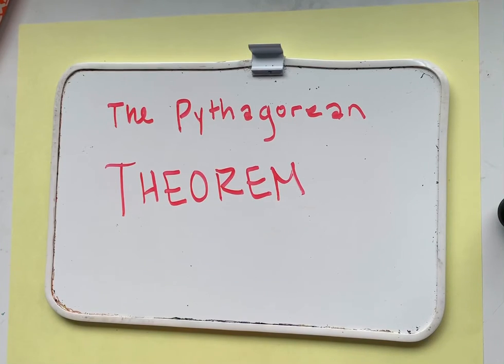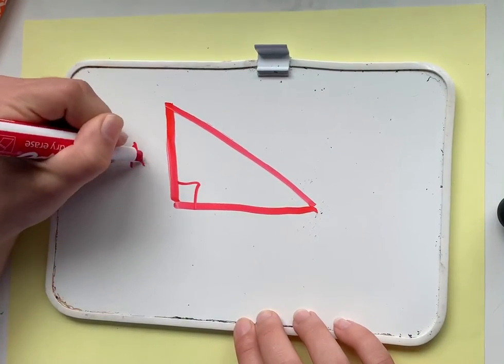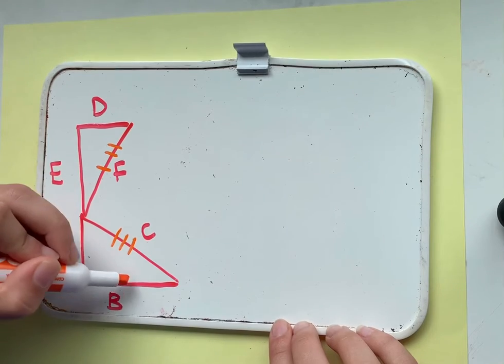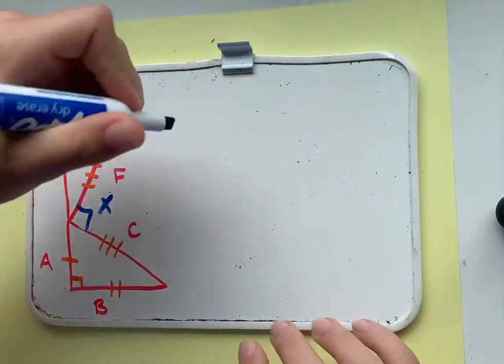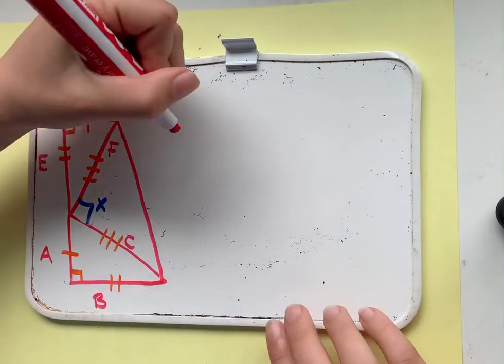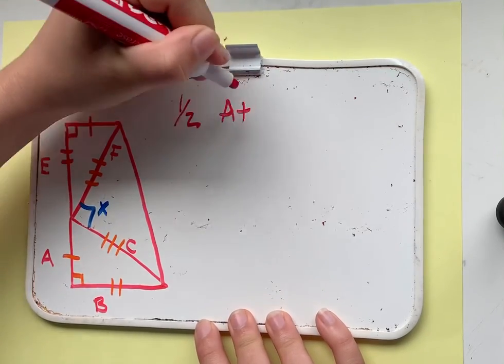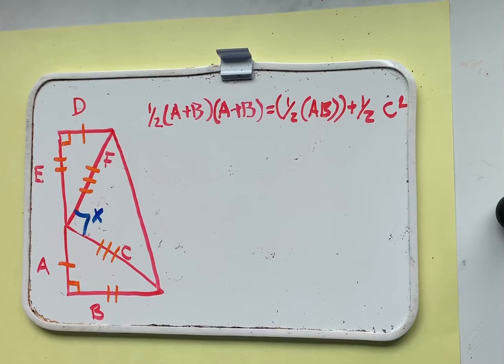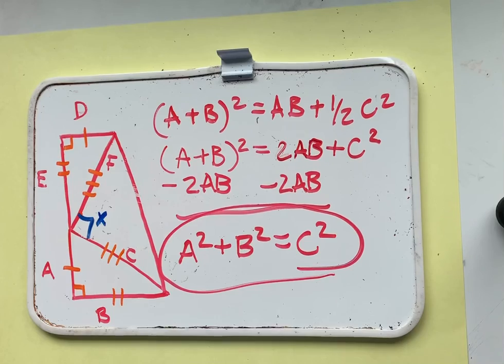Gmp #8 Pythagorean Theorem